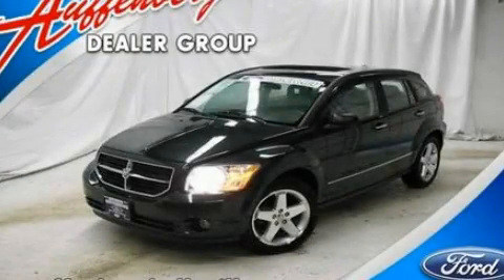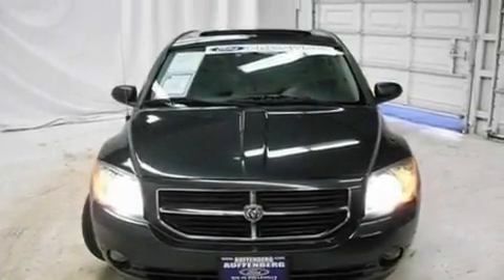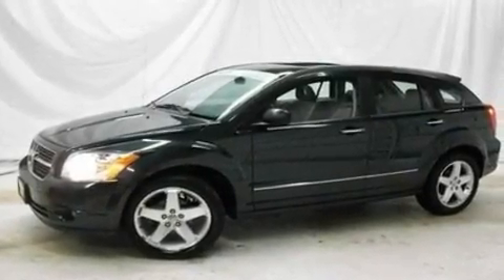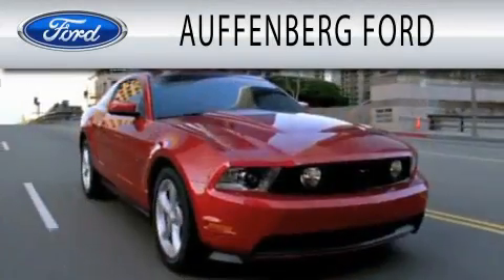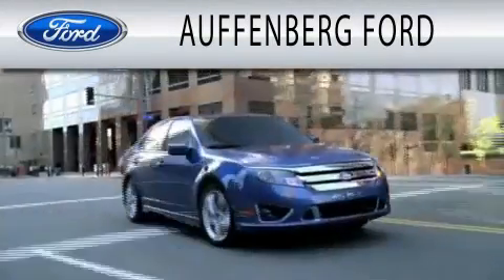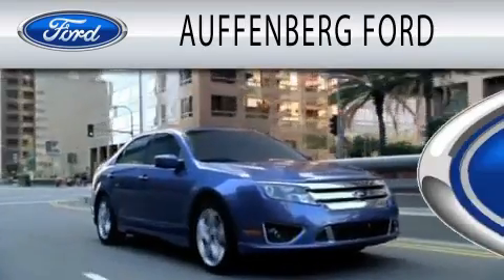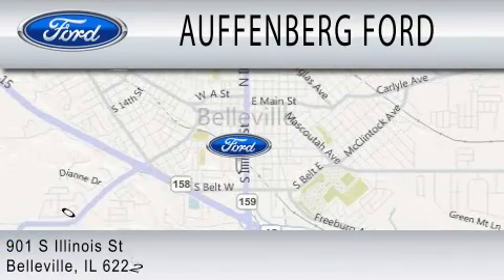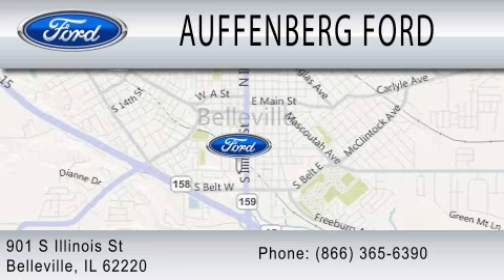2007 DODGE CALIBER Belleville IL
Year : 2007
 Make : DODGE
 Model : CALIBER
 Engine : 2.4L I4

 Exterior : BLUE
 Miles : 54,877

 Stock : 1-2091B